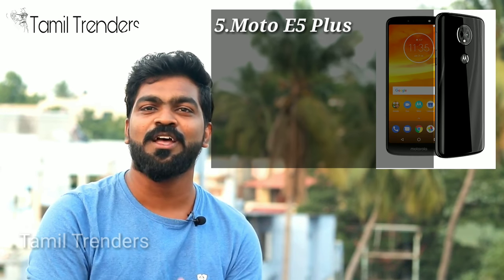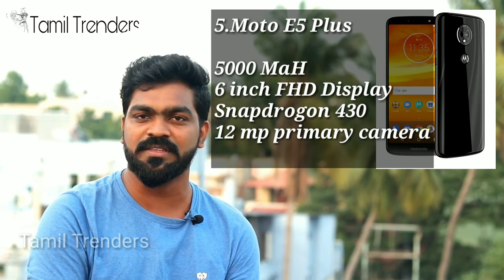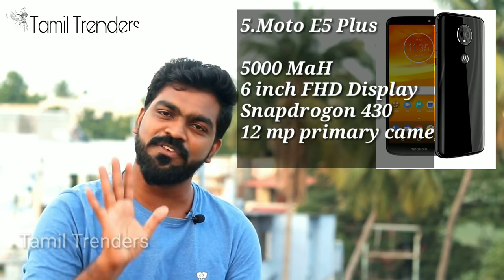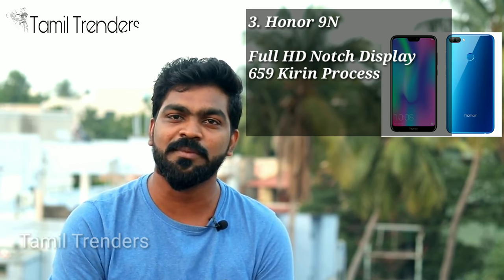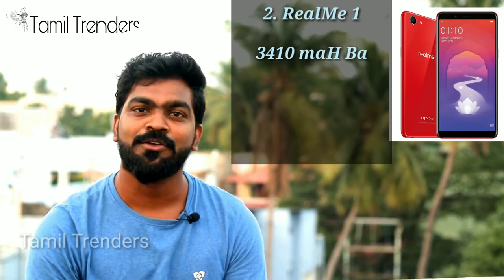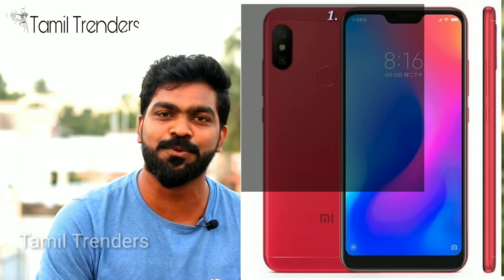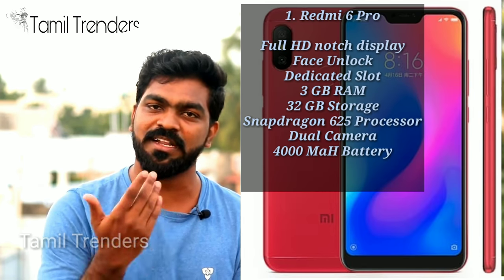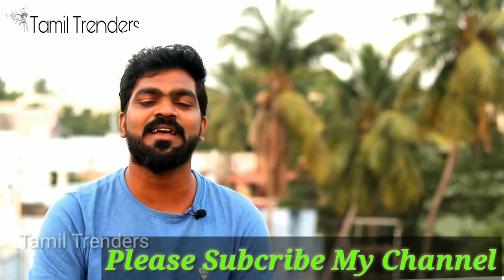Best 5 smartphones under 10000 for Diwali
Best top 5 Smartphones under 10000 price range

Here I provide my point of view about Budget,Quality,Rating and creative Specifications.

5. Moto E5 Plus
4. Asus Zenfone Max Pro
3. Honor 9N
2. RealMe 1
1.Redmi  6 Pro

Top 10smartphones 10000, top 5 smart phones 10000, top 5 smarphones under 15000, top 5 smartphones under 20000